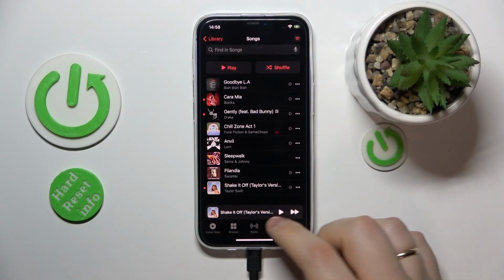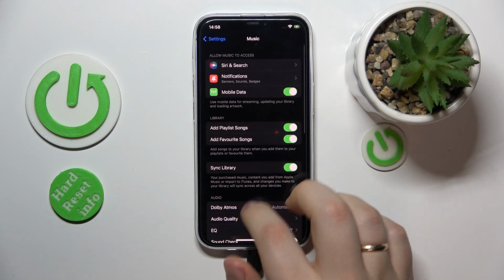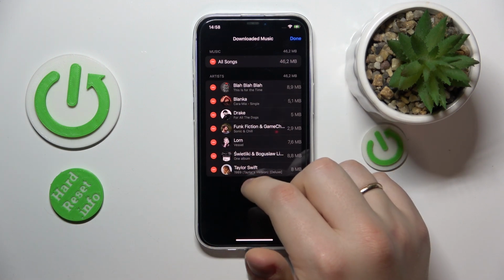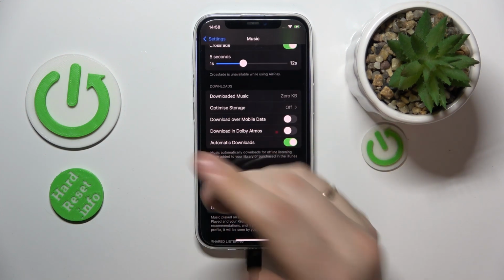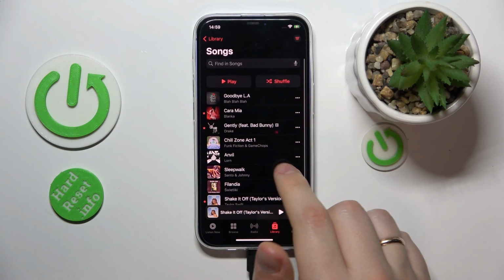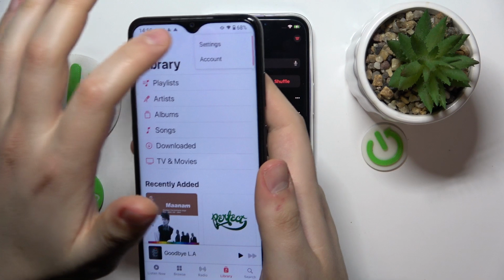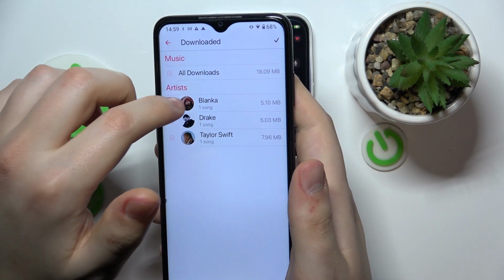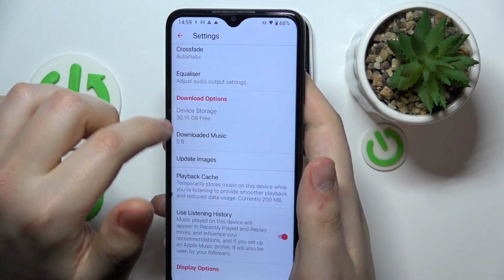How to Undownload Songs on Apple Music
Find out more about Apple Music:
In this tutorial, we'll show you how to undownload songs on Apple Music with ease. Whether you're running low on storage or simply want to remove certain downloaded songs from your offline library on Apple Music account, we'll show you how to do it. Join us as we guide you through the step-by-step process of removing downloaded songs from Apple Music, ensuring you have full control over your music library.

How to undownload songs on Apple Music? How can I remove downloaded songs from Apple Music? How to remove downloaded songs from Apple Music? How to manage downloaded songs on Apple Music?